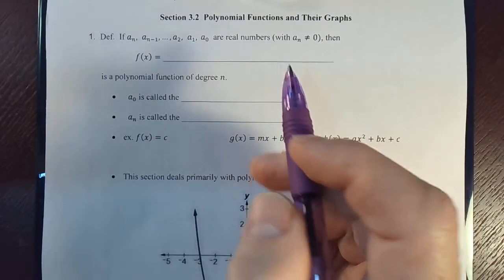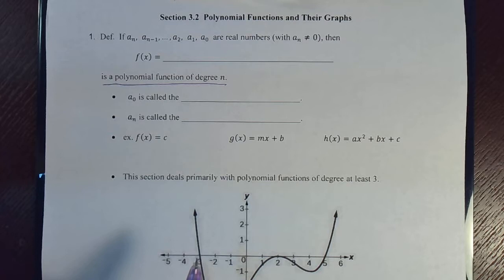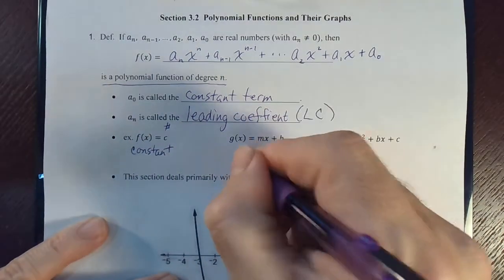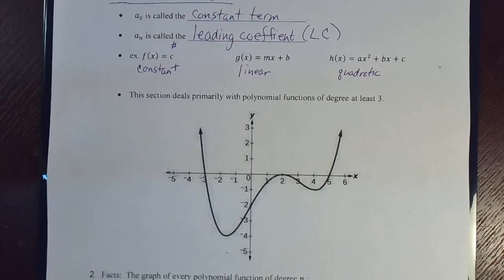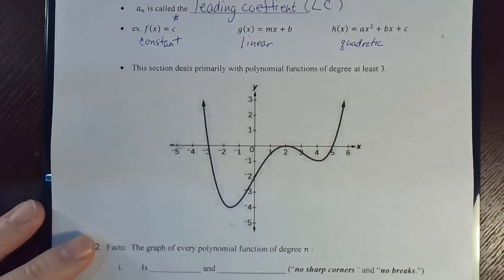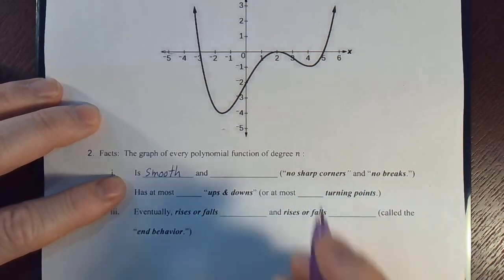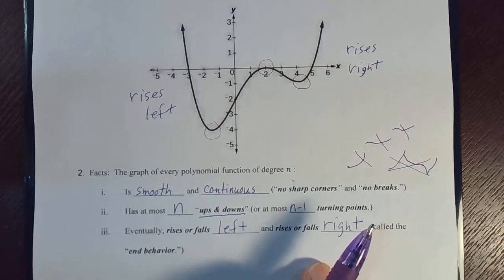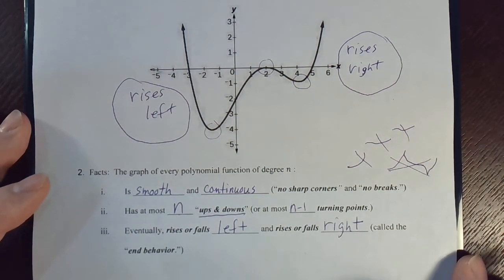Polynomial Functions & Their Graphs (3.2.a)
We discuss polynomial functions and their graphs.  We learn about the leading coefficient test (LTC) that provides information as to the "end behavior" of a function's graph.  We discuss roots, zeros, x-intercepts (which essentially mean the same thing), even and odd multiplicity, as well as the intermediate value theorem (IVT).